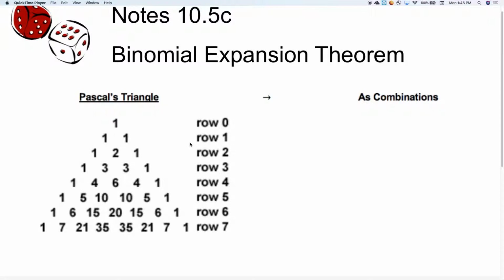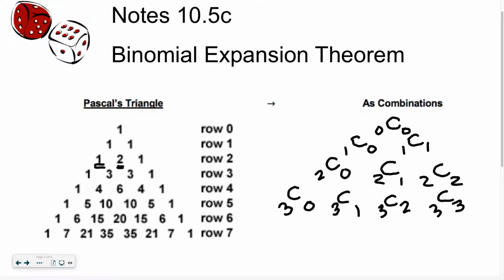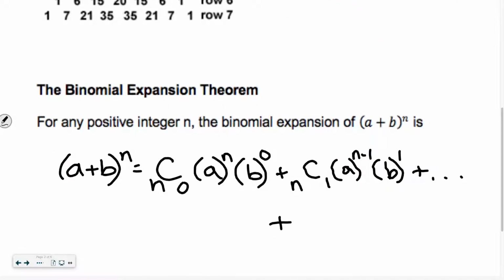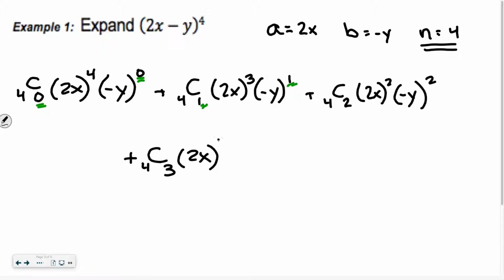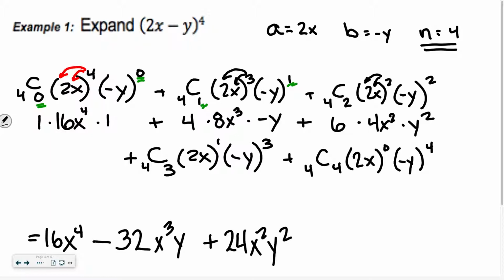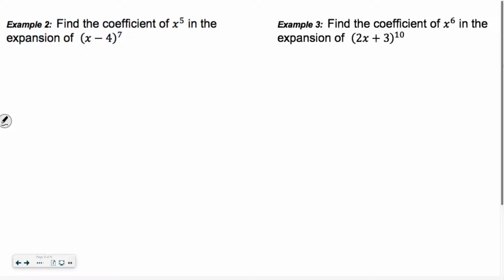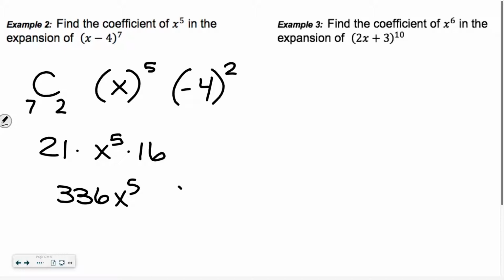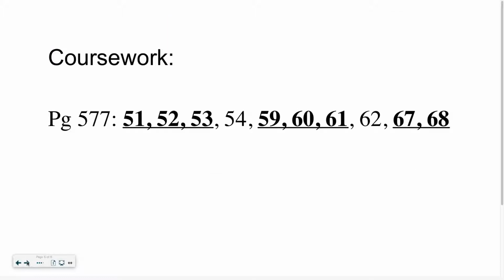Notes 10.5c Binomial Expansion Theorem